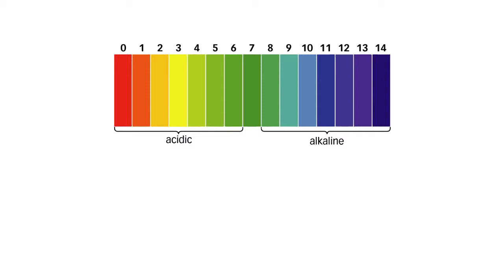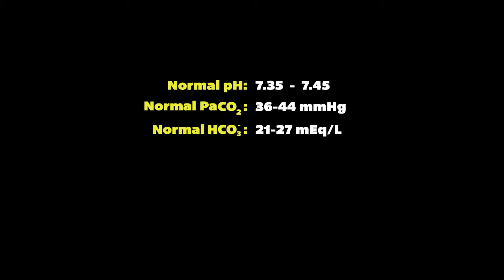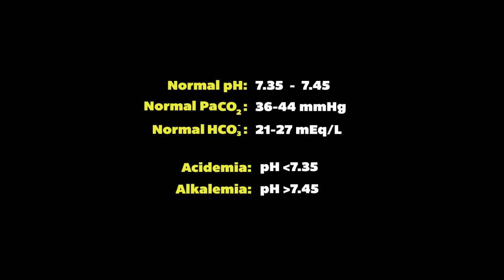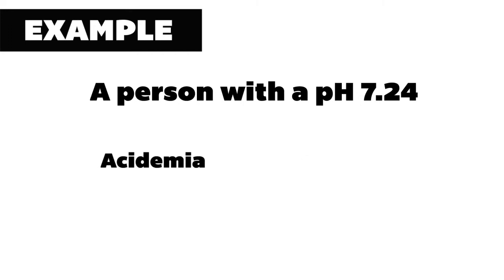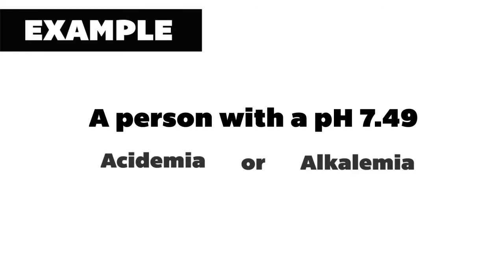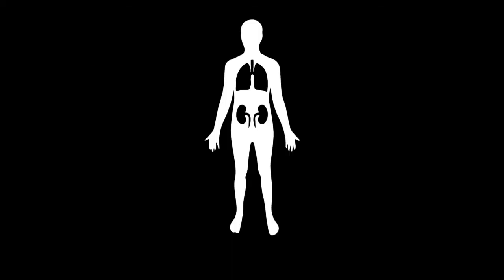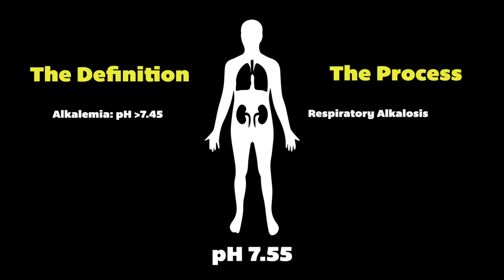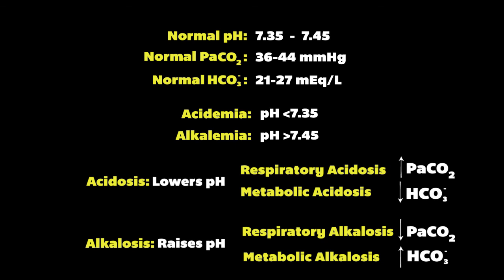Acid-Base Disorders: Part 3 - Definitions and Processes (MEDZCOOL)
Normal pH is between 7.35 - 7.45
But what is the difference between an acidosis and acidemia? Or the difference between alkalosis and alkalemia?